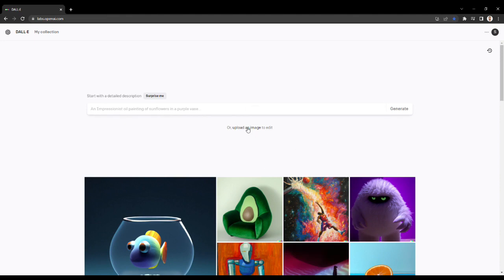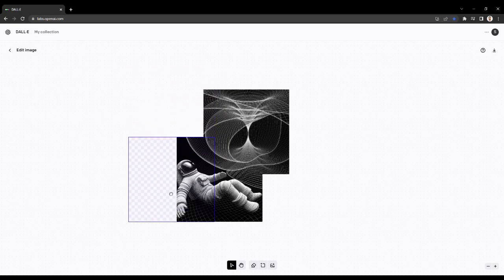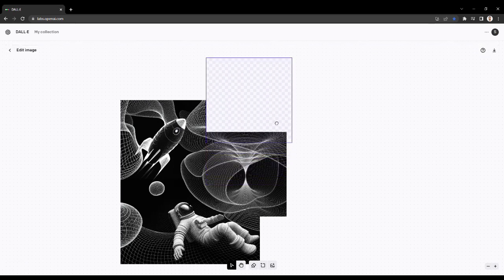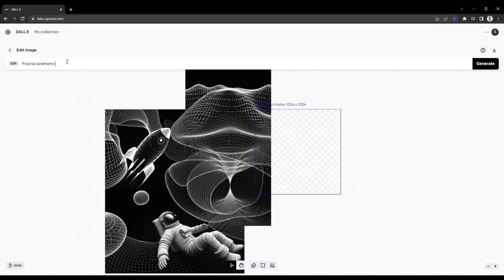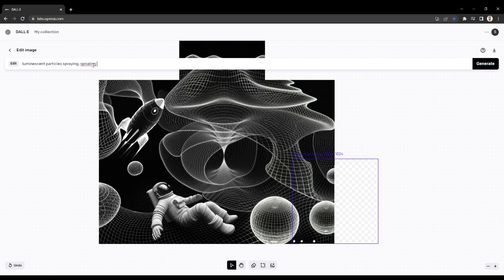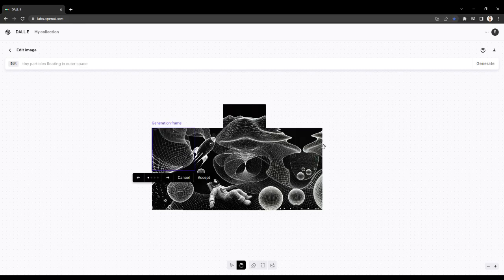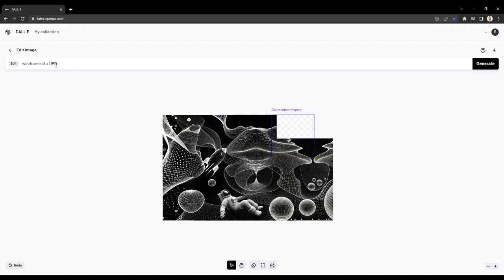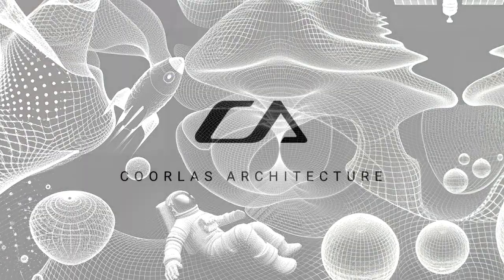DALL-E Outpainting Tutorial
A tutorial showing an example of OpenAI's DALL-E Outpainting tool.

To sign up for DALL-E's waitlist use the link below (disable pop-up blocker) :

00:00 - Introduction
00:11 - Upload an Image
00:42 - Generation Frame Tool
01:11 - First Outpainting Prompt
01:57 - Outpainting Options and "Accept"
02:34 - Aspect Ratio
04:04 - Zoom In / Zoom Out / Pan
05:20 - Glitch with Generation Frame Box Selection
07:35 - Approach
10:28 - Thoughts on additional tools
11:03 - Save by Downloading
12:35 - Thoughts on the Expanding Field of Art
13:45 - Authorship
15:16 - Credits / Cost
16:15 - Advice on Outpainting
16:52 - Conclusion